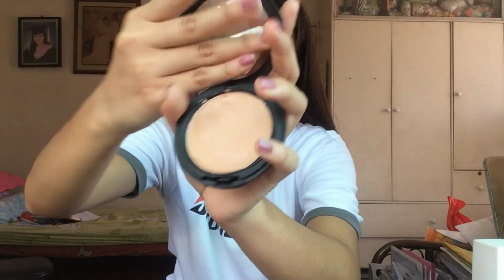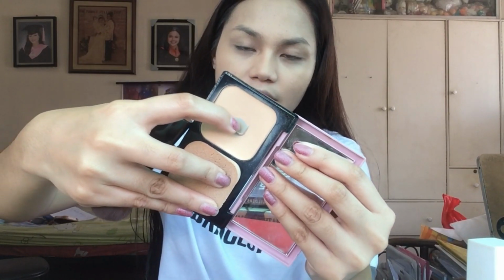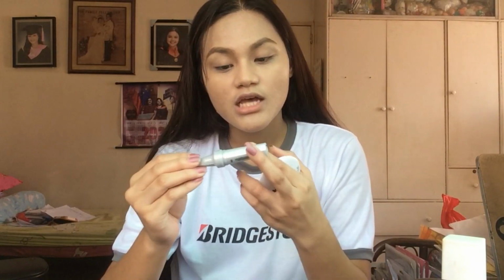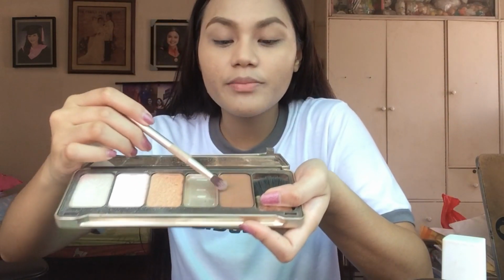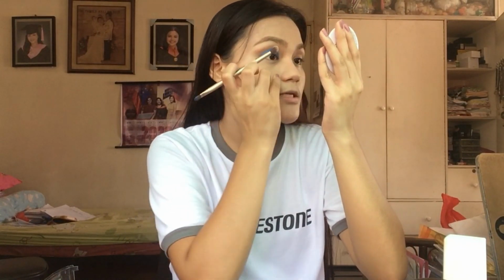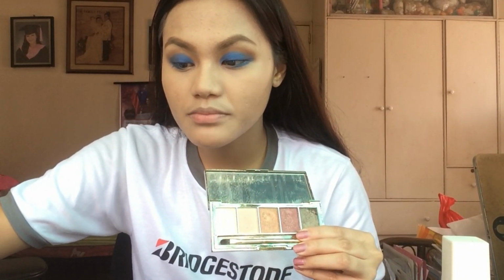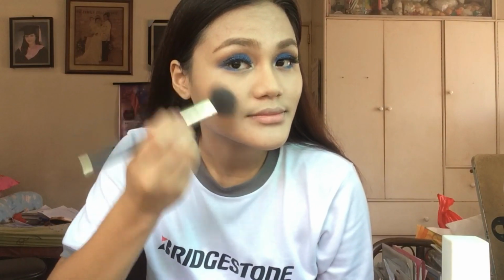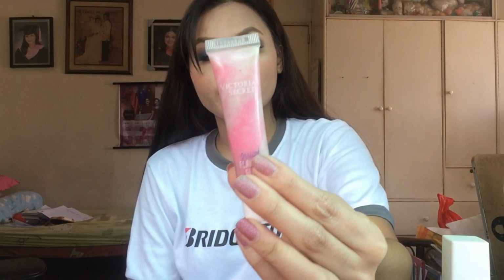2020 Inspired Makeup Tutorial! | Danisaurs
Hello there, lovelies and 2020! For today's upload, I want to share a makeup tutorial inspired with the color of the year which is color blue or whatever. I hope you all enjoyed the holidays.

If you want to order NUSKIN AP24 Whitening Fluoride Toothpaste, contact this person:
Teacher Baby

Anyways, enjoy watching.

Don't forget to smile. See you soon!